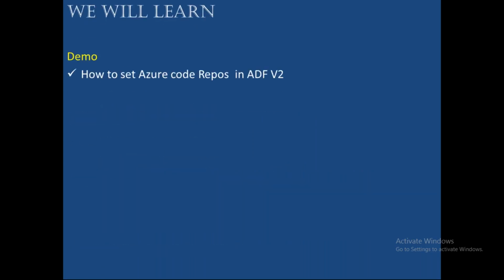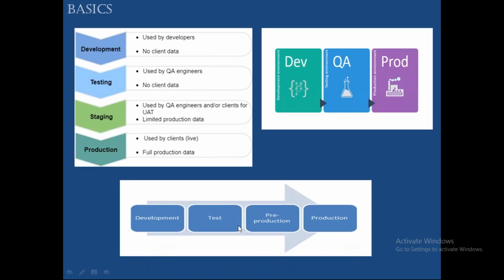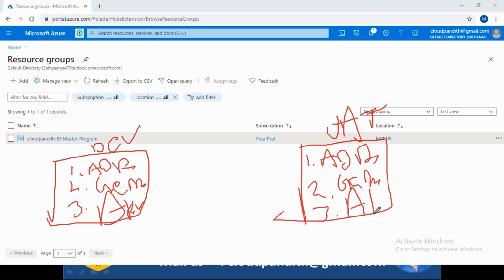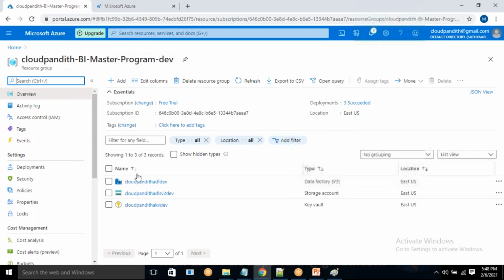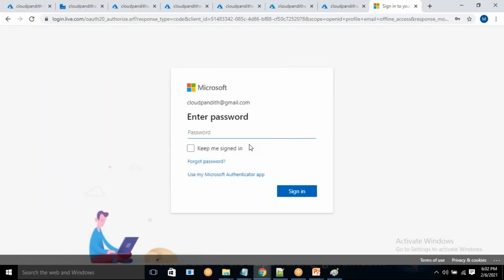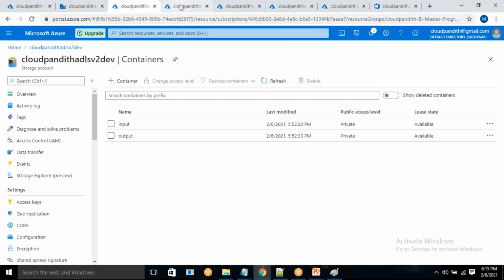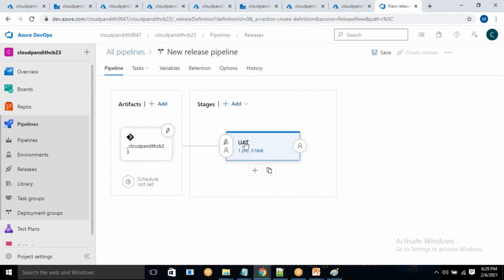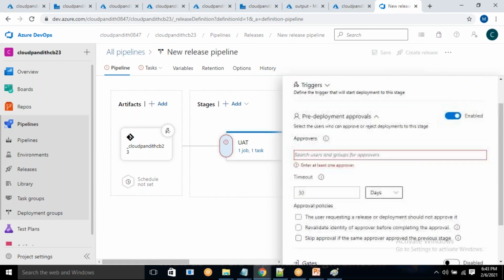34 Azure Data Factory CICD Pipeline mp4